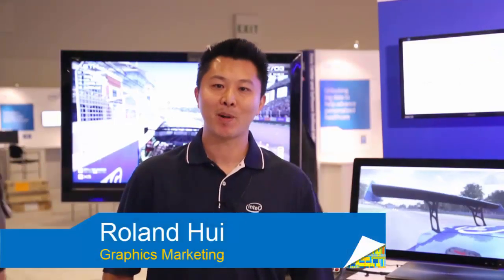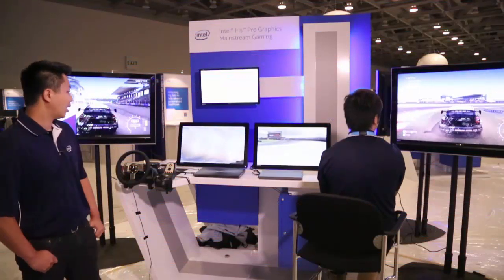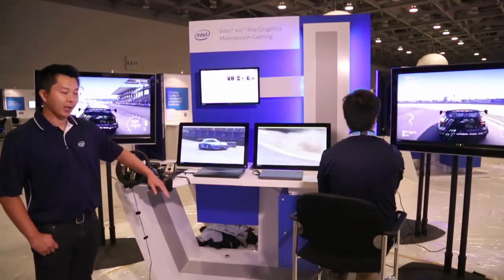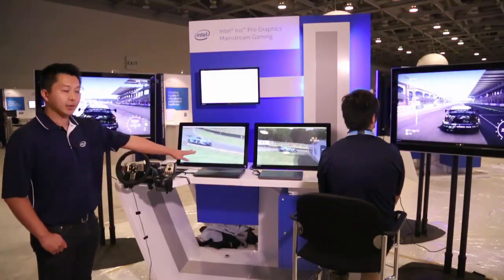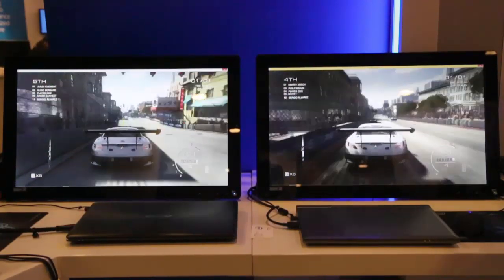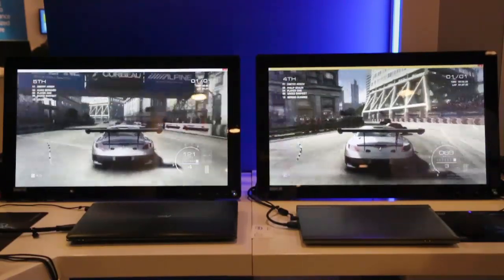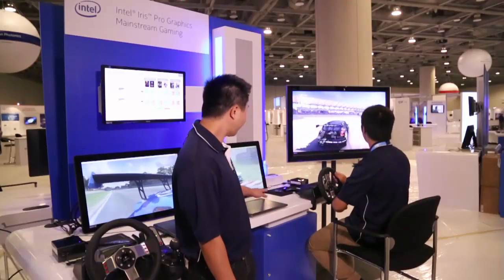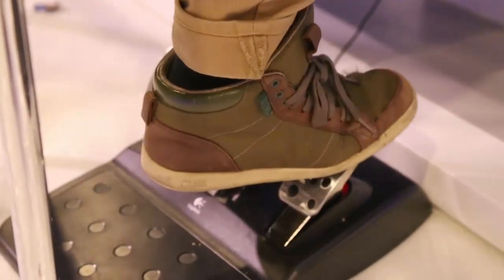Intel® Iris™ Pro Graphics Mainstream Gaming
Roland Hui shows the performance of Iris Pro graphics in mainstream gaming. This demo features a gaming laptop with a discreet card running GRID Autosport next to a gaming laptop with Iris Pro graphics also running GRID Autosport.